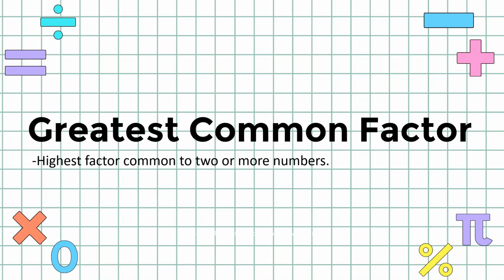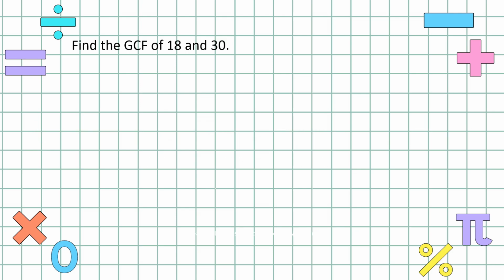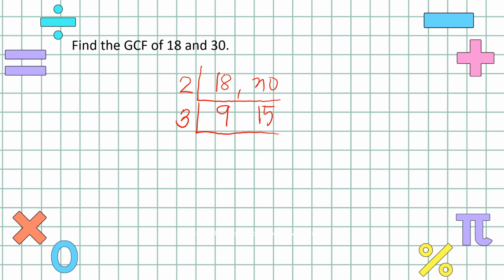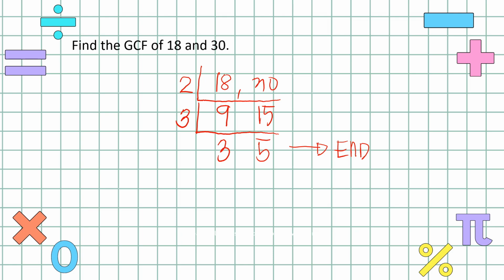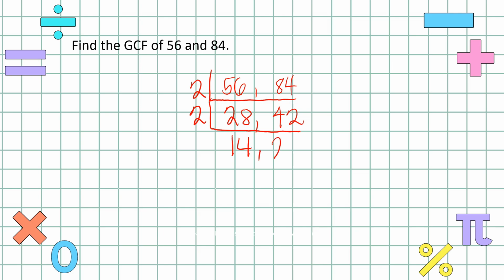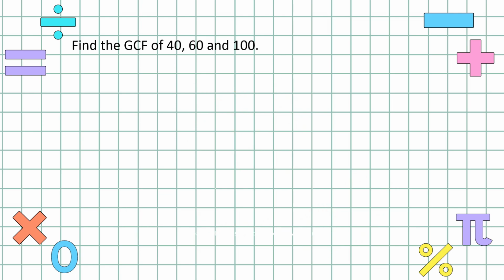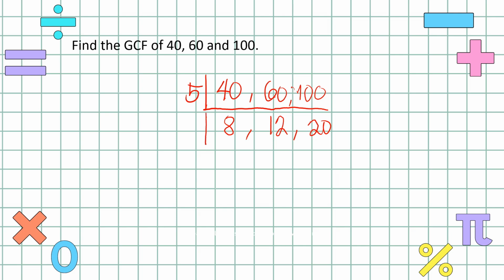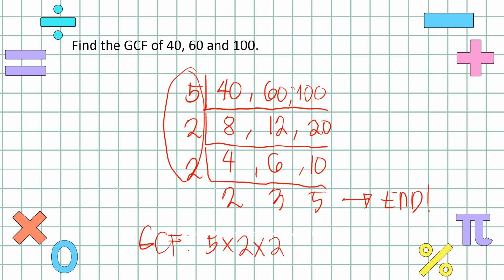Master Finding the Greatest Common Factor (GCF) | Step-by-Step Guide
Welcome to our math tutorial! In this video, we'll demystify finding the Greatest Common Factor (GCF) with easy-to-follow steps and examples. Whether you're studying for a test or just want to brush up on your math skills, this guide will help you conquer GCF problems like a pro!